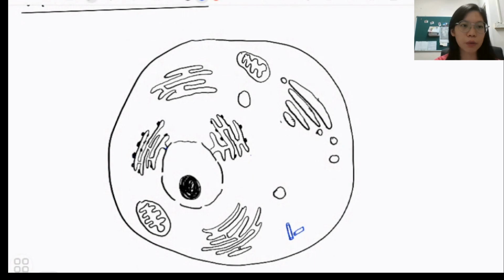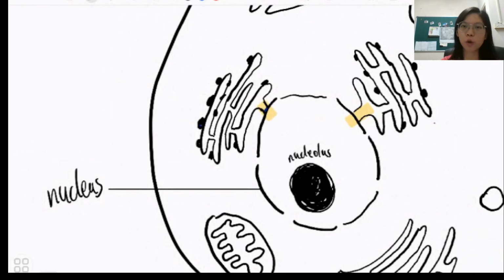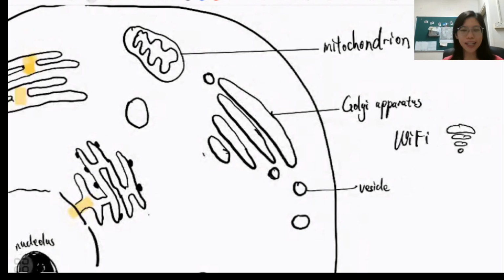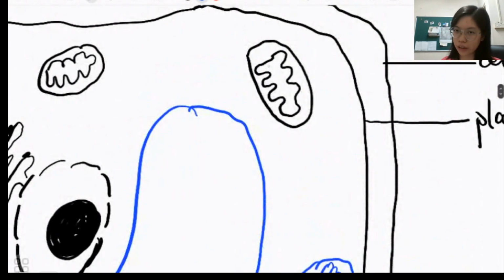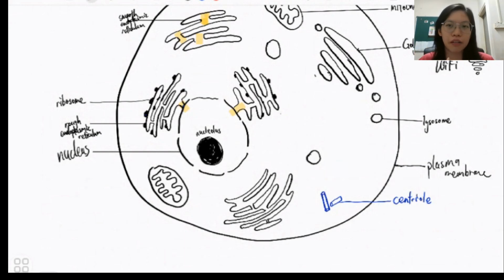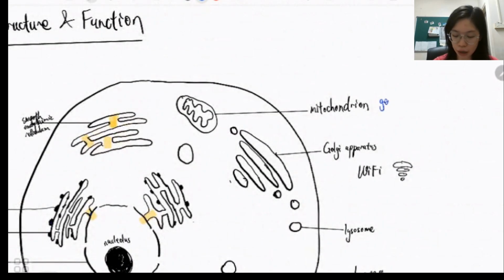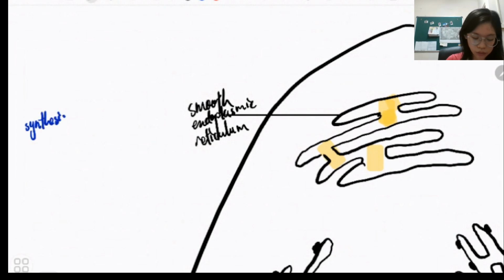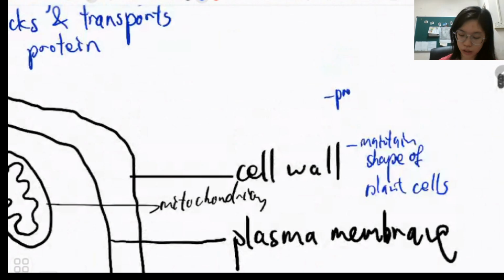Biology Form 4 Chapter 2.1 Cell Structure & Function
It's been awhile since I uploaded teaching videos, apologize for the unprofessionalism haha. It takes some time to get the confidence and swiftness back in teaching.